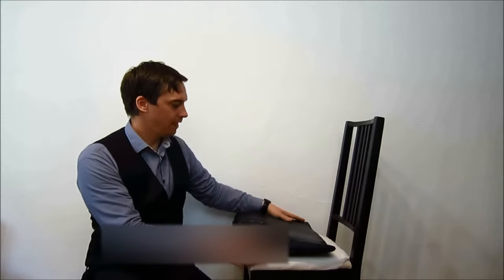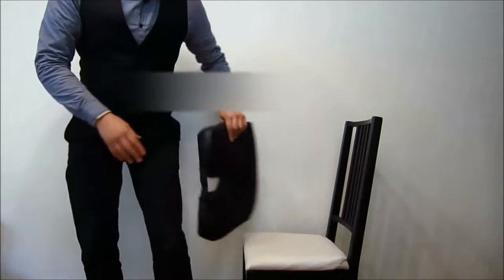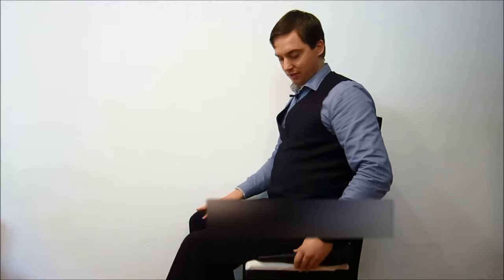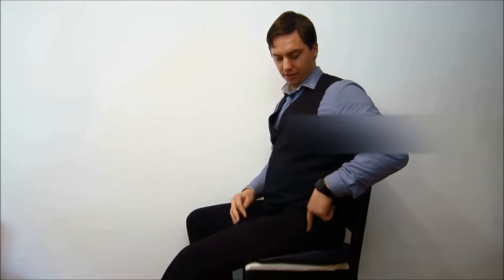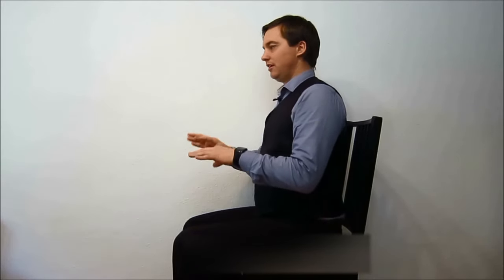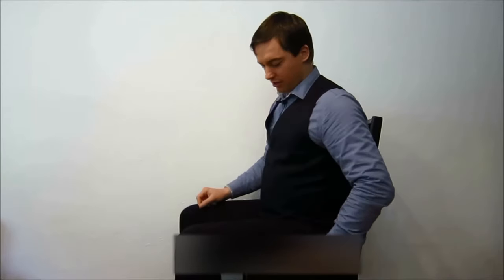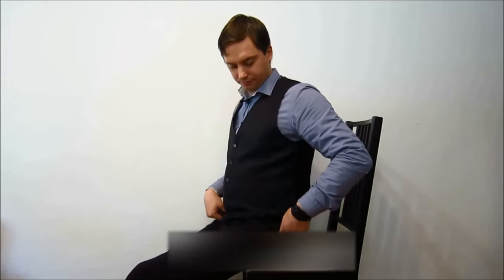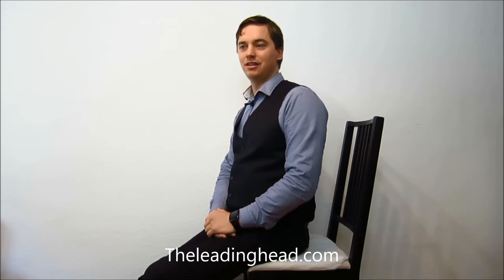Car seats, Chairs and sitting comfortably - [ video lessons - ]